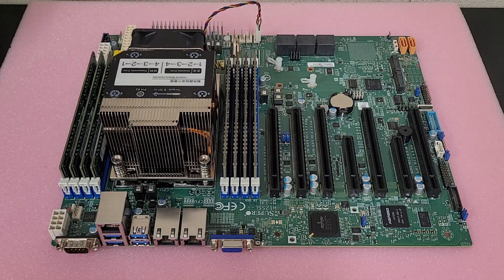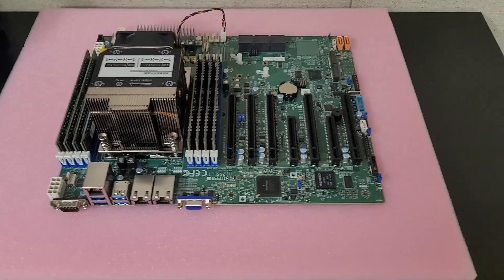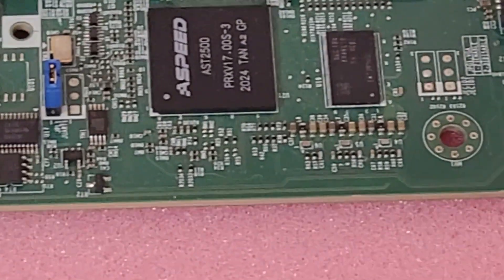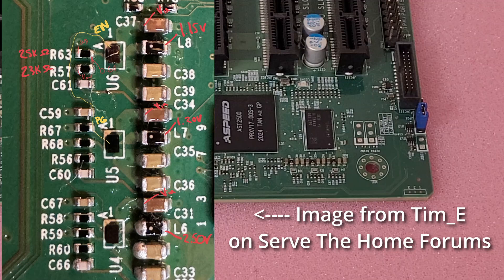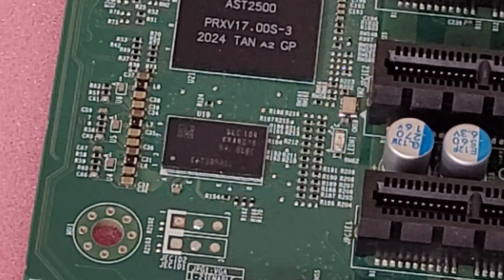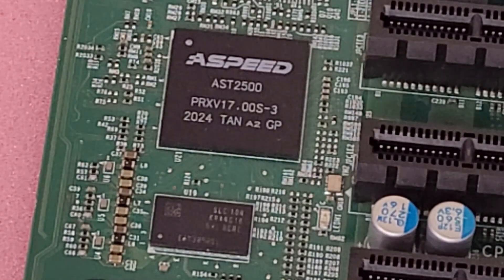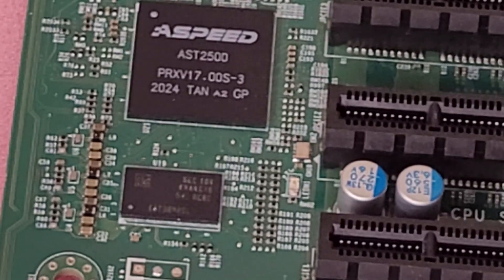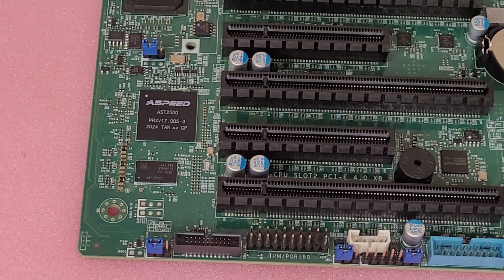Supermicro H12SSL Slow POST? No VGA, IPMI, or Fan Control? (Probably Dead BMC)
If your early rev Supermicro H12SSL board takes forever to post, has no VGA output, IPMI isn't working, and your fans are running at full speed odds are the BMC is dead. Many of the early H12SSL boards suffer with BMC issues due to a design flaw. The early rev BMC VRMs are known to fail or sustain physical damage due to their proximity to the PCIe slots.  The fix is tricky and requires microsoldering work. You would have to see if Supermicro is willing to fix it at a cost or send it to a specialized board repair facility.  This board is the rev 1.01 but there are other early revs with the same problem. Rev 1.1 is said to have solved the problem.